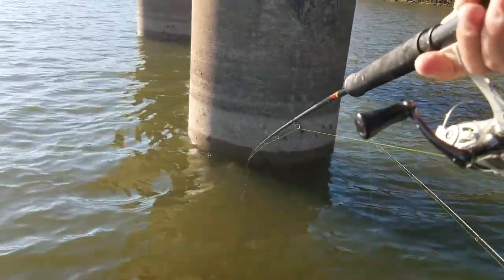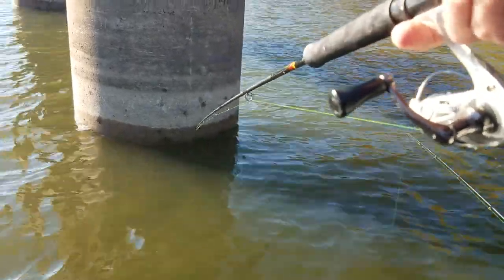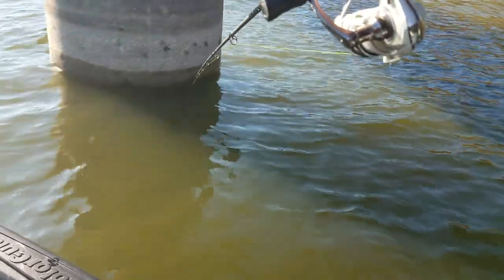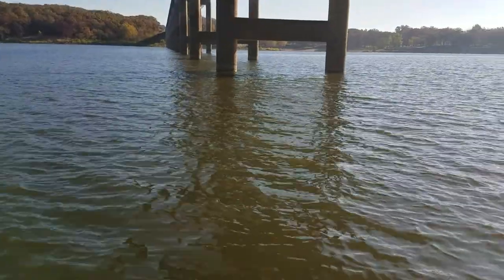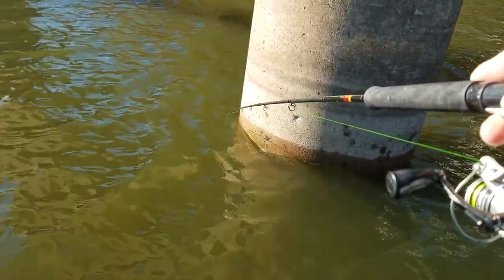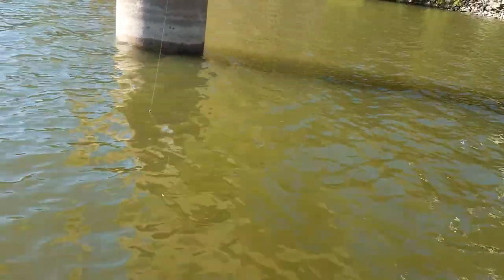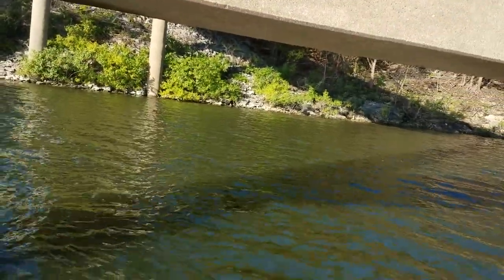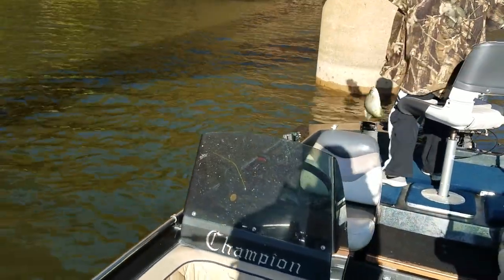Opening day deer season crappie